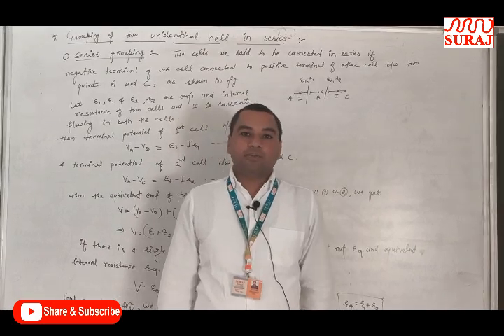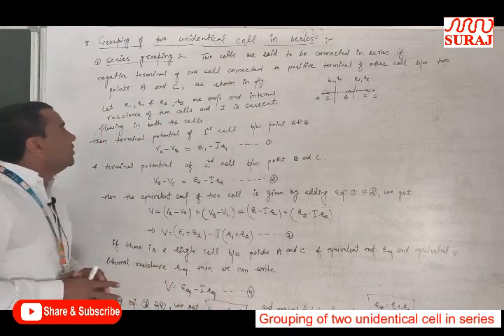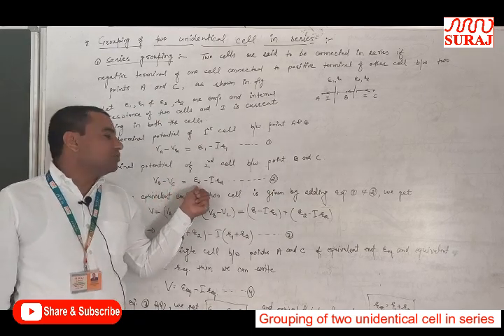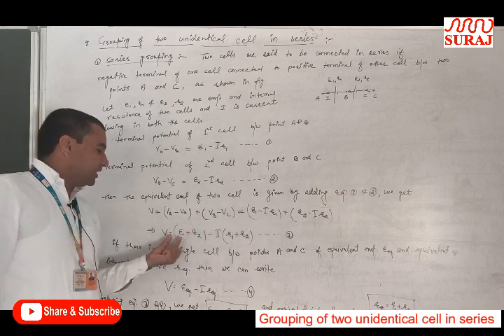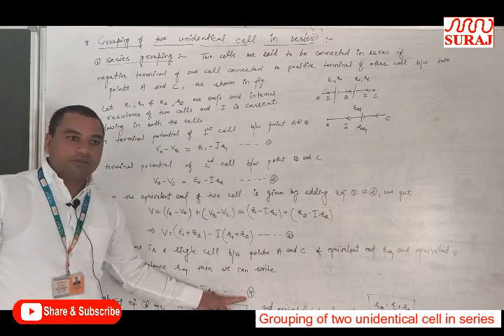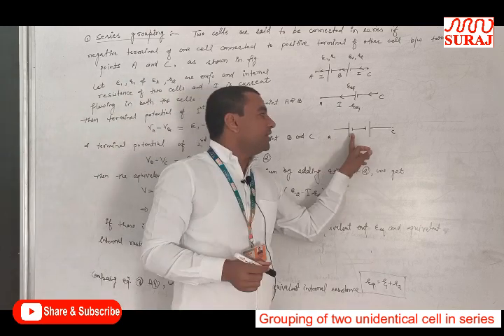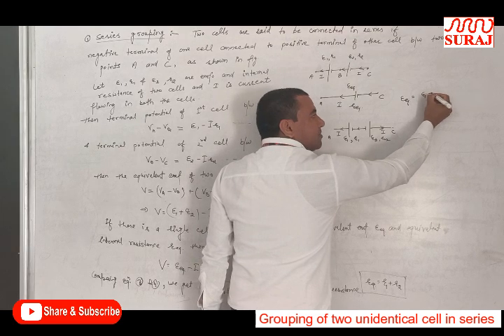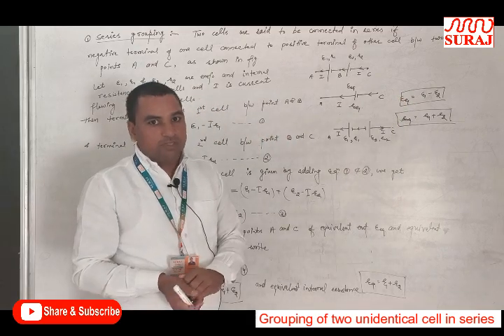SURAJ SCHOOL l Grouping of two identical cell in series l Current Electricity l 12th l PHYSICS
Topic " Grouping of two identical cell in series " by faculty expert at SURAJ SCHOOL SURAJ GROUP OF SCHOOL